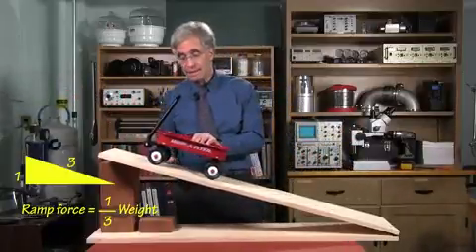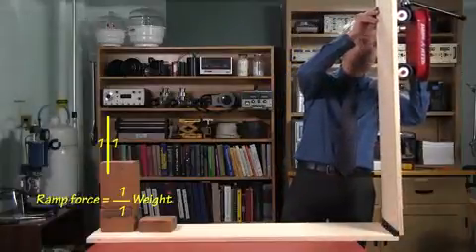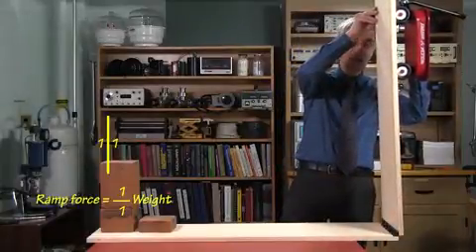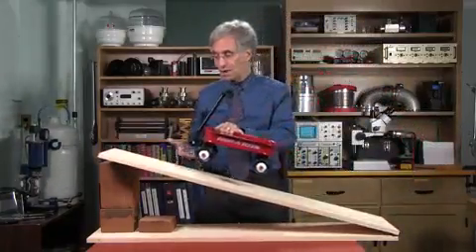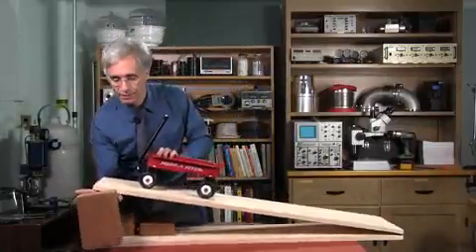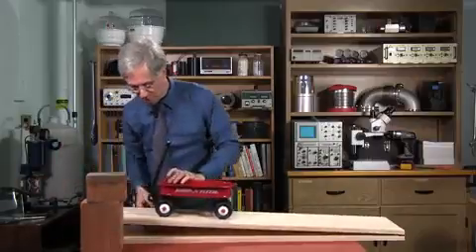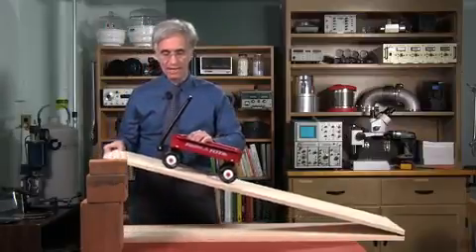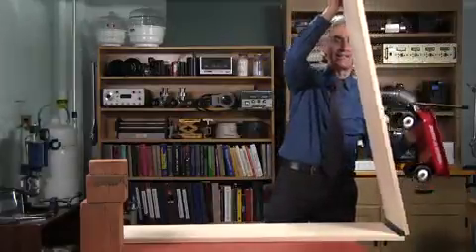Week 4 How Does a Wagon Move as You Let it Roll Freely on a Ramp bit ly slash 2O8dGXs